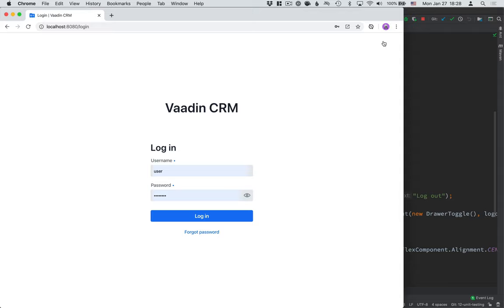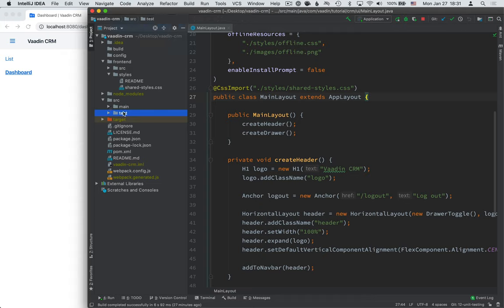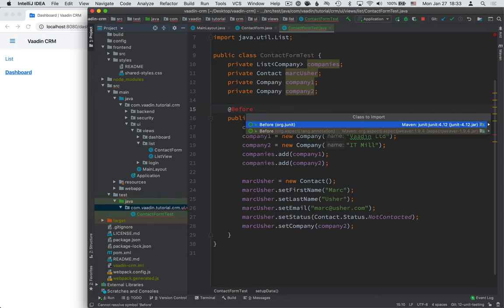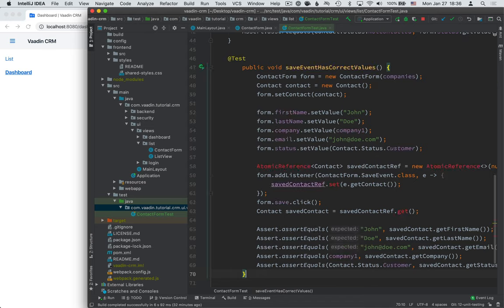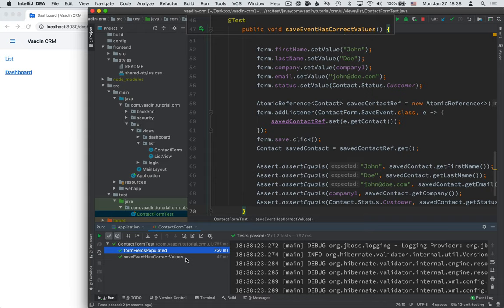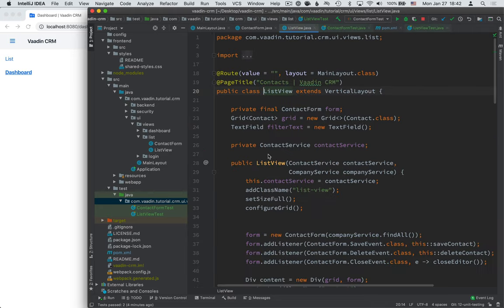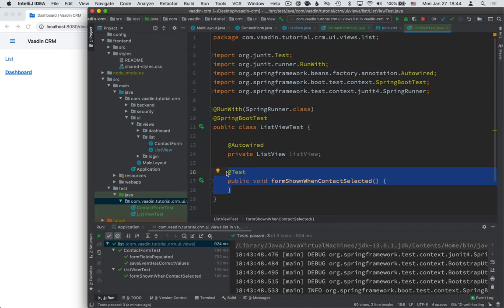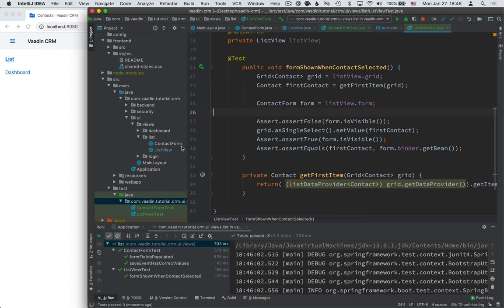Java tutorial: Unit and integration testing (part 14)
Learn how to test your application and ensure that it works before deploying it on the web. This chapter focuses on standalone unit and integration tests that run internally. The next chapter shows how to run end-to-end test to simulate a user.